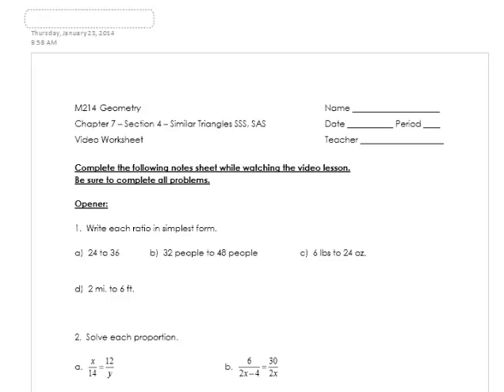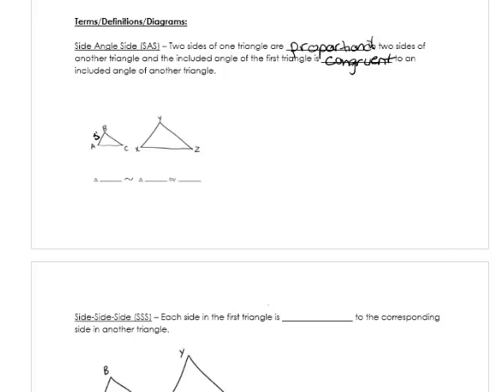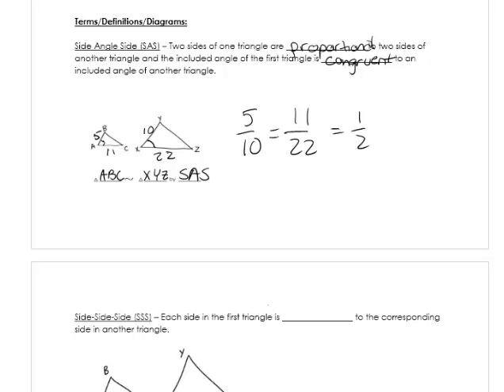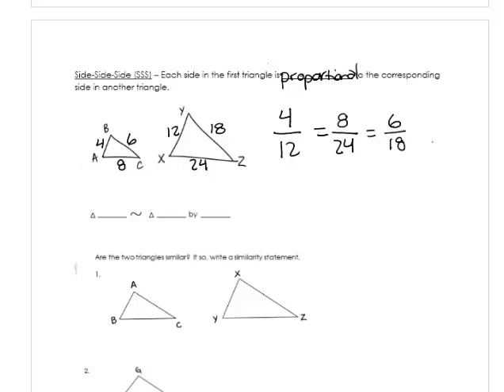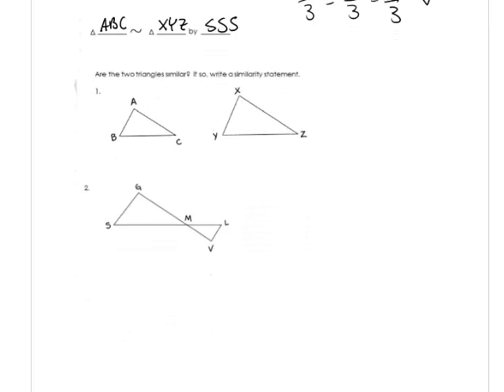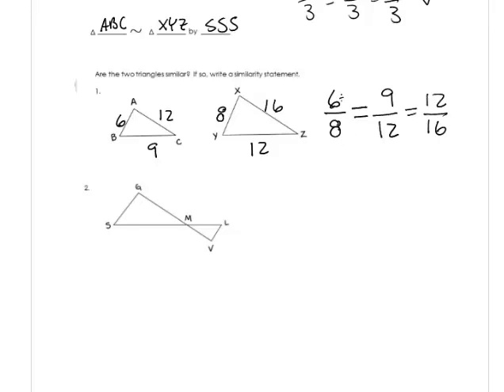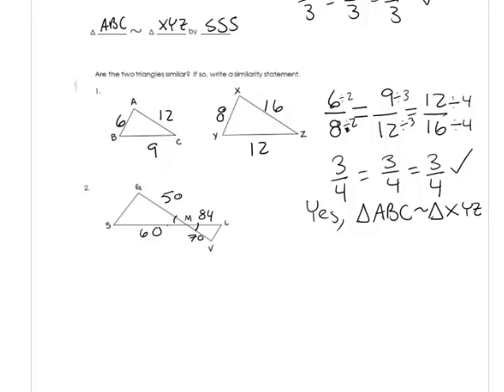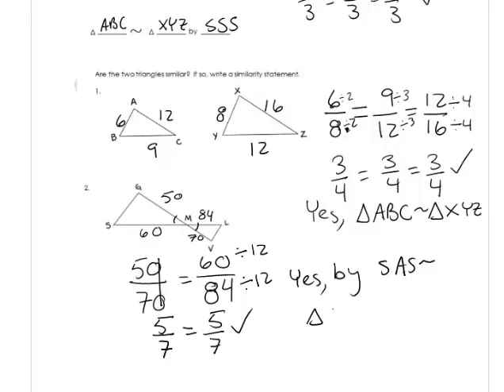7.4 Notes Video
SSS and SAS Similarity